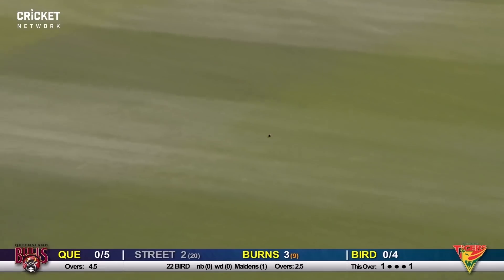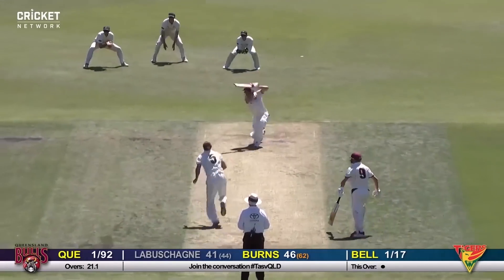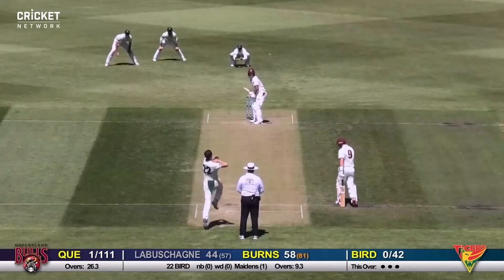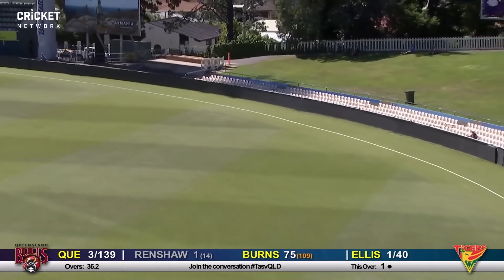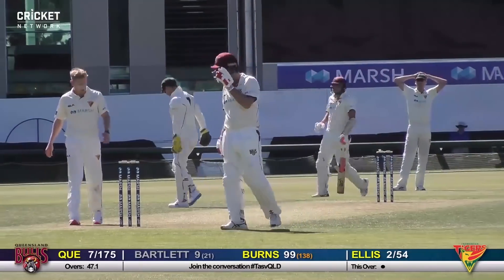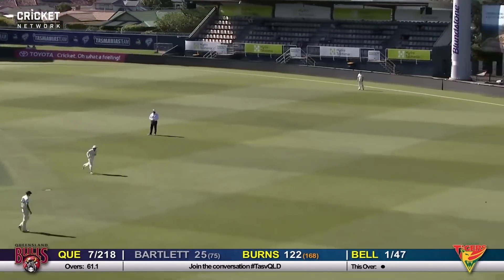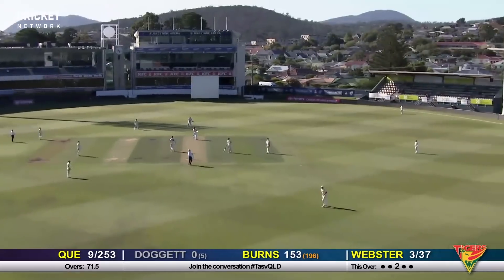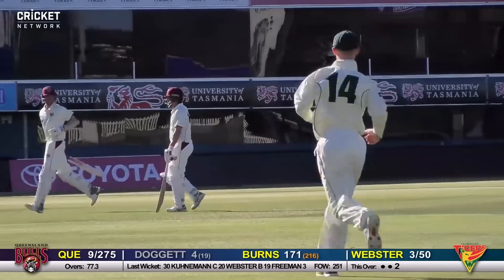Brilliant Burns returns to form with marathon 171 | Marsh Sheffield Shield 2020-21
Joe Burns has posted an impressive century in his first Marsh Sheffield Shield game since being axed by national selectors, dragging Queensland to a total of 275 against Tasmania in Hobart